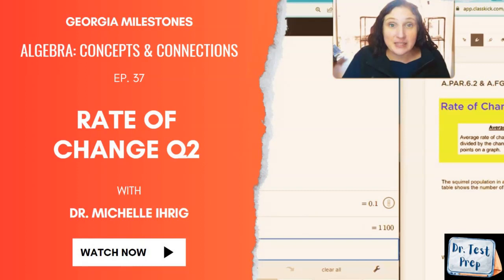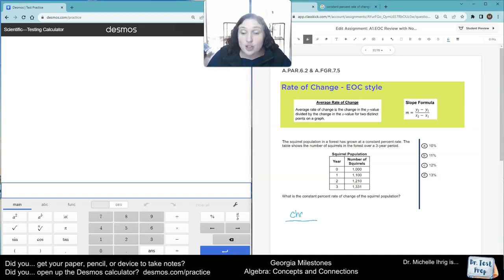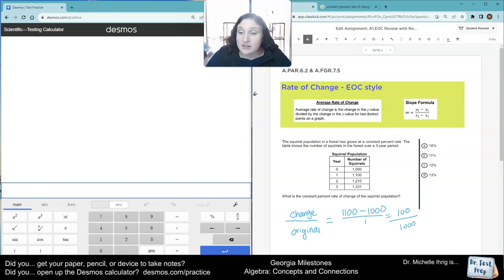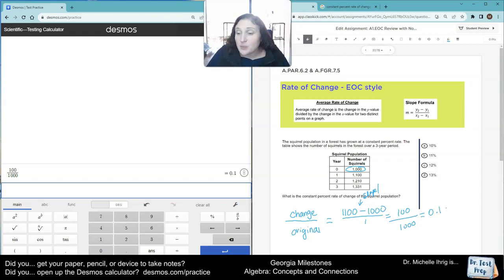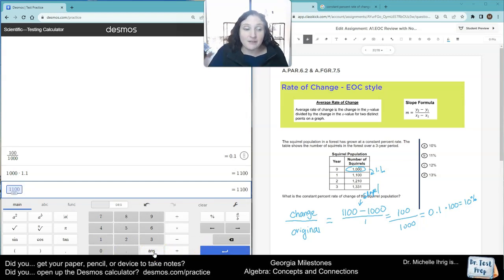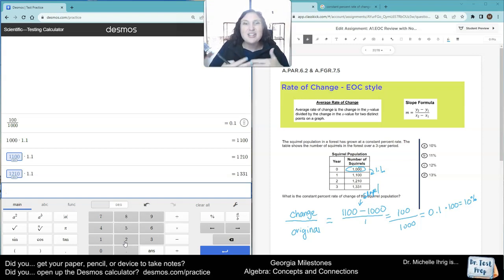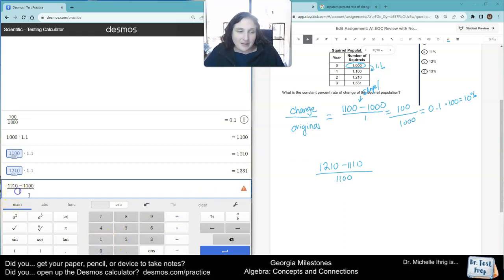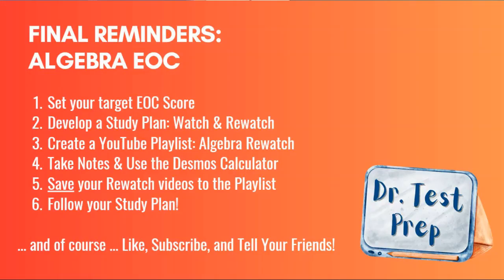Algebra EOC: Ep. 37 Rate of Change Q2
In this video, Dr. Ihrig shows how to complete a rate of change EOC-style question using the Desmos calculator.